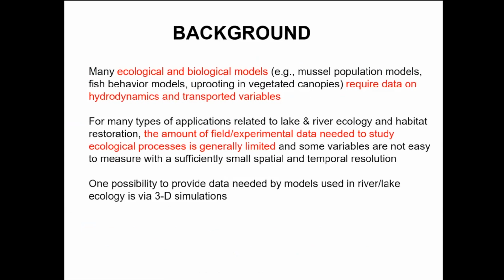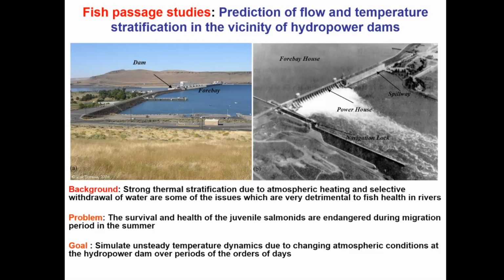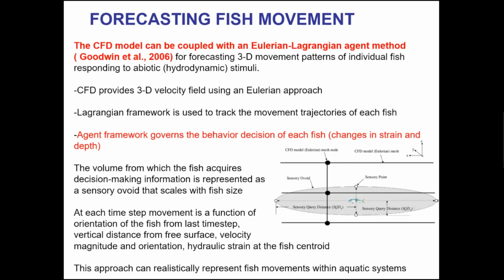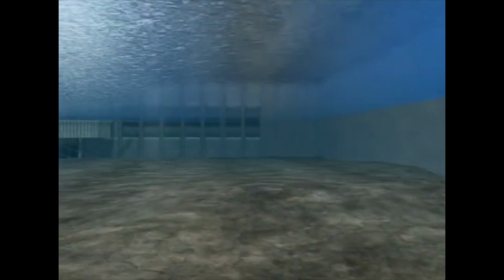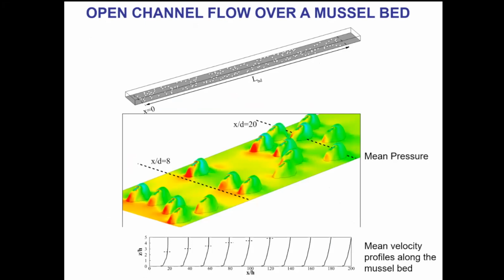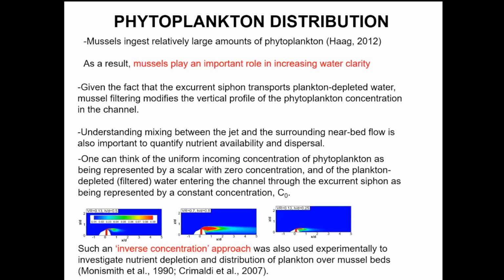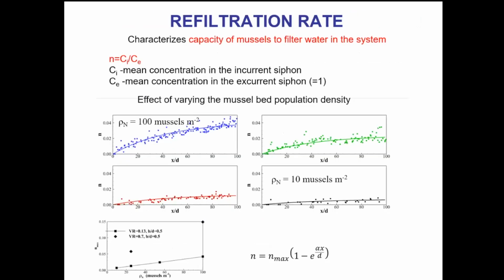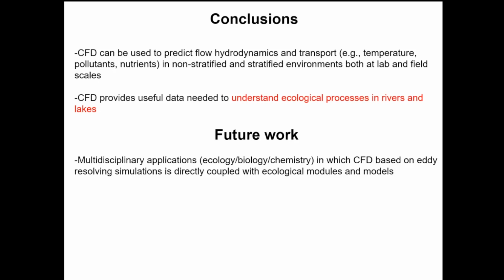H2OLyon Webinar @-#14 // George S. Constantinescu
How advanced three-dimensional computational fluid dynamics can be useful for ecologists?